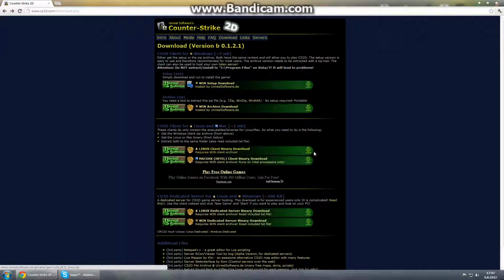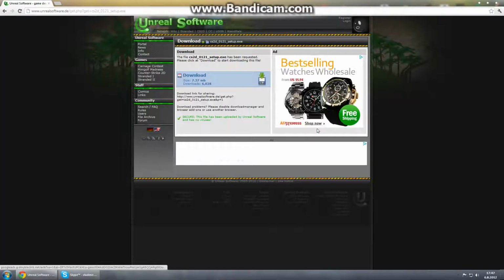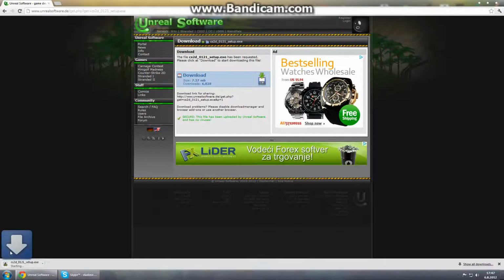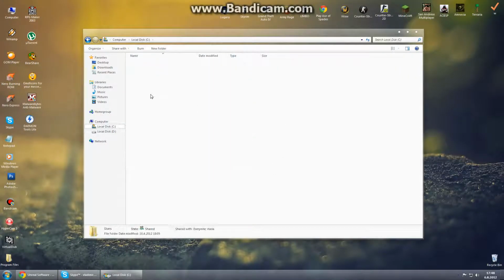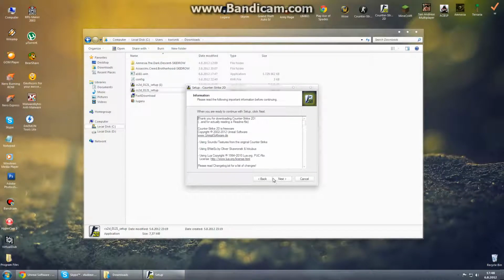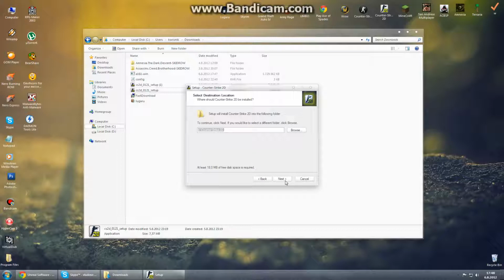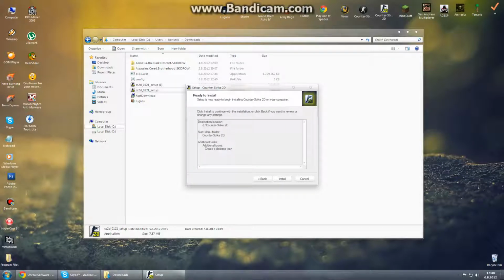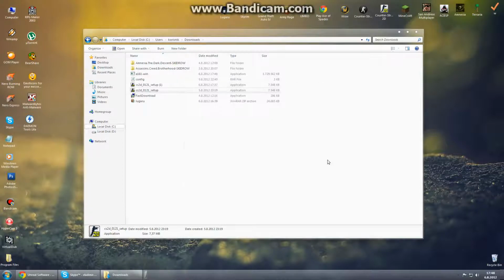how to download and install counter strike 2D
this is how to download and install counter strike 2D